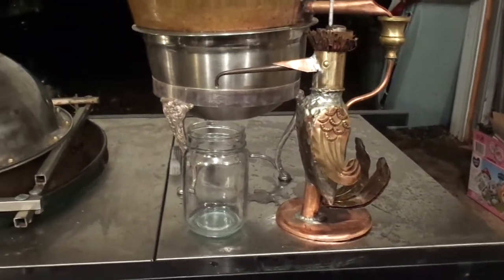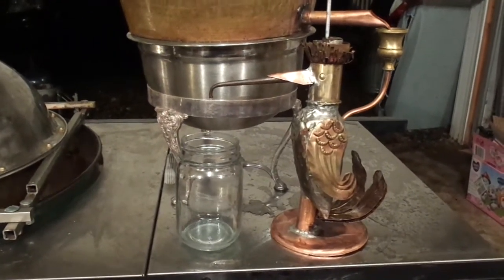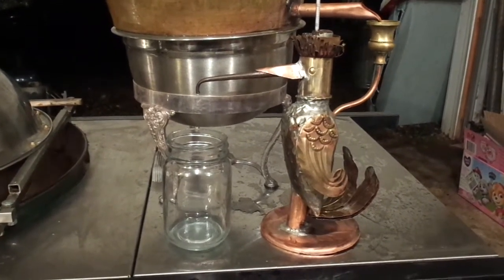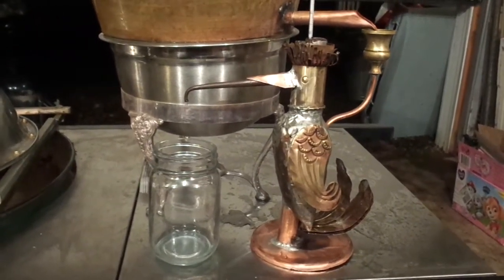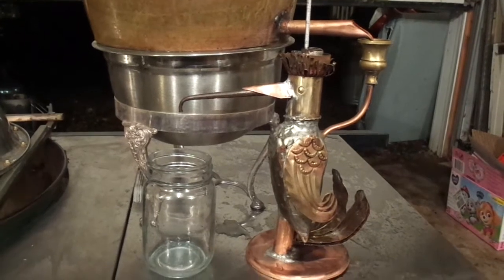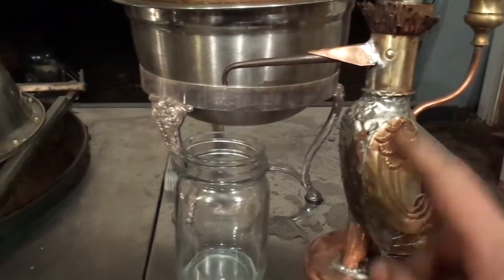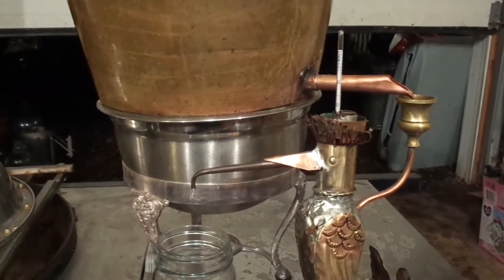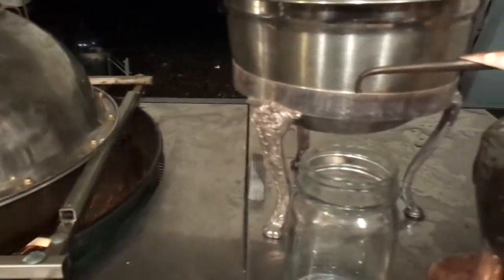Moonshine folk art brass and copper proof parrot !!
Brass and copper folk art Moonshine proof parrot